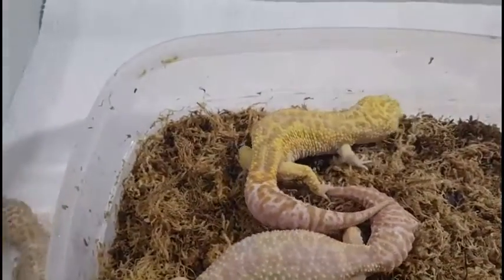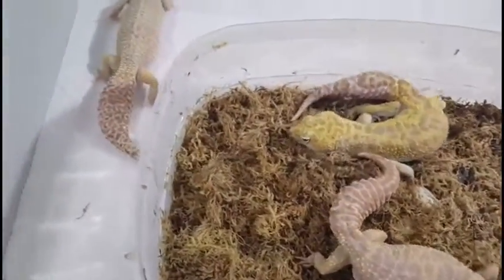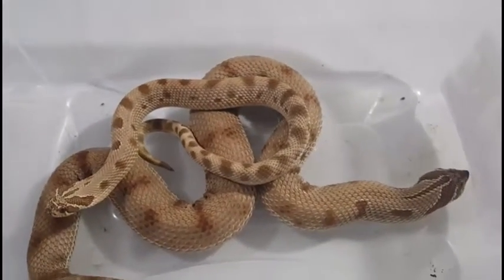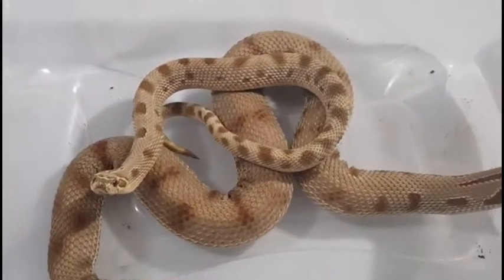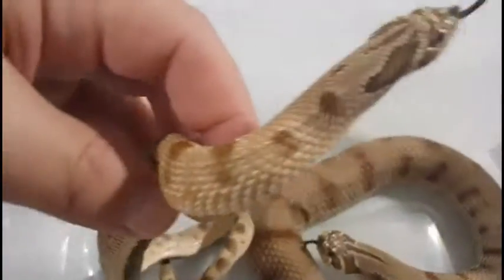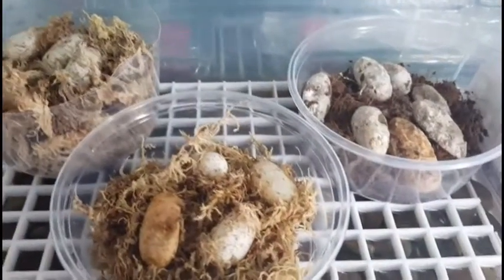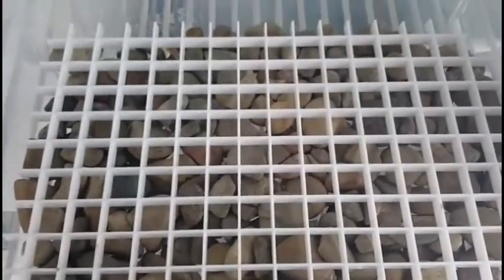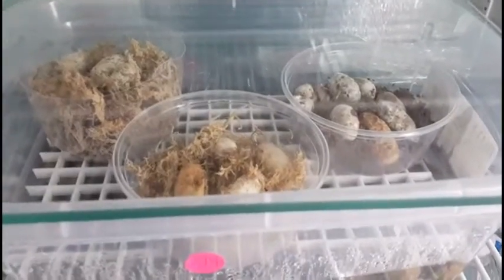The other reptiles in the collection 2017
We are Serpentine Dream, and this video highlights some of the other reptiles in our collection.